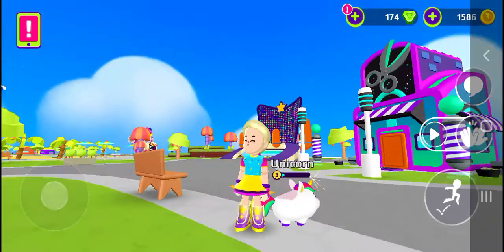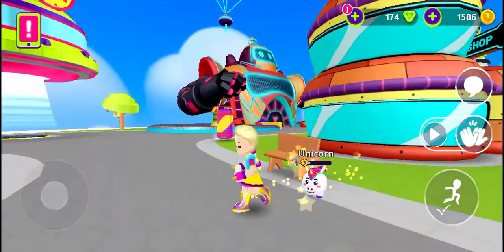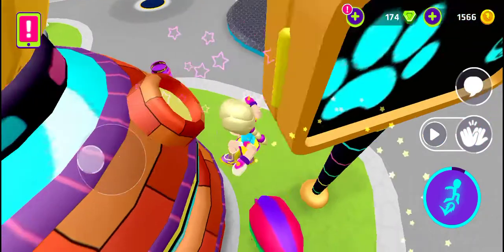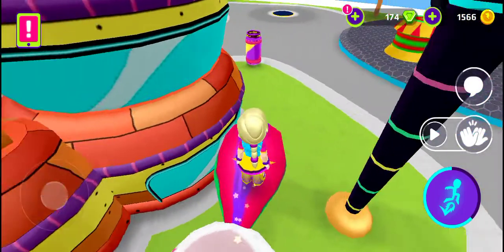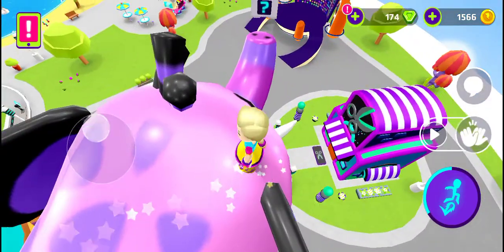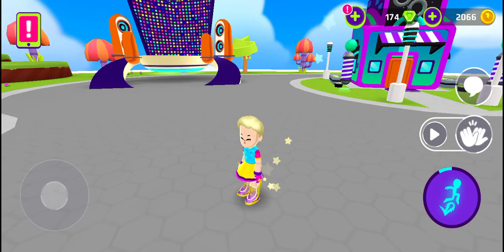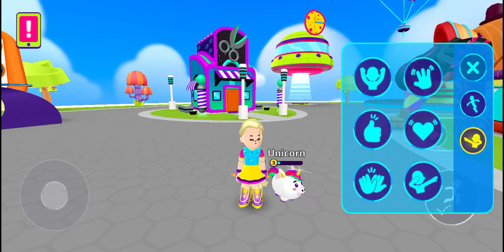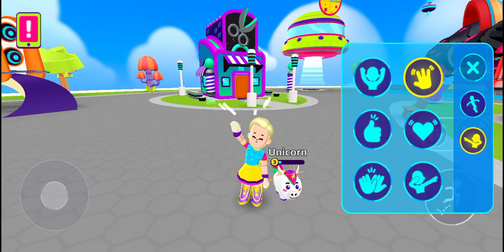How to get the new misteribox PKXD